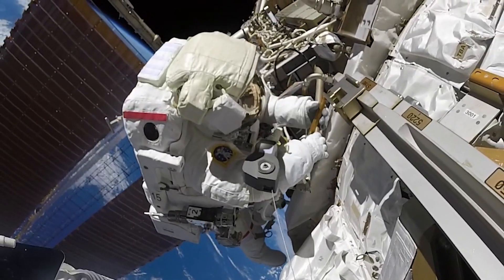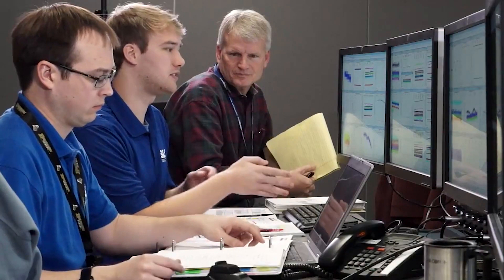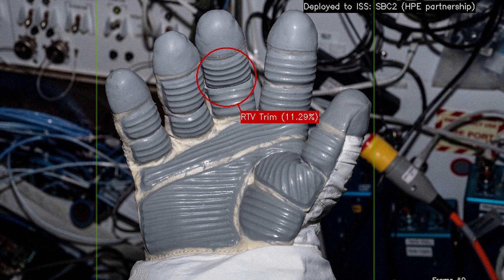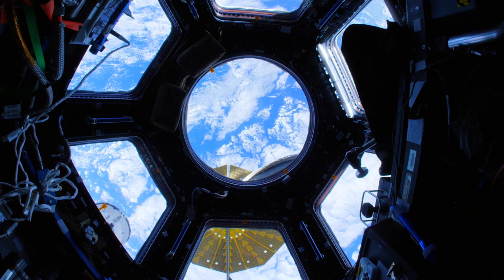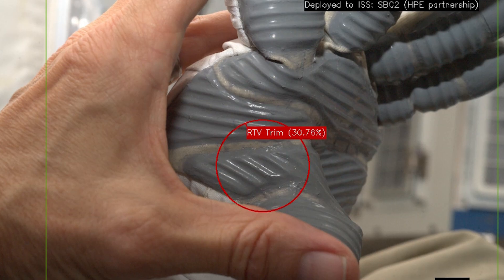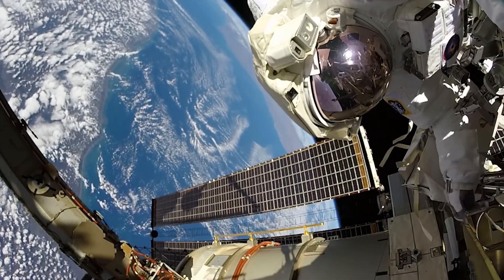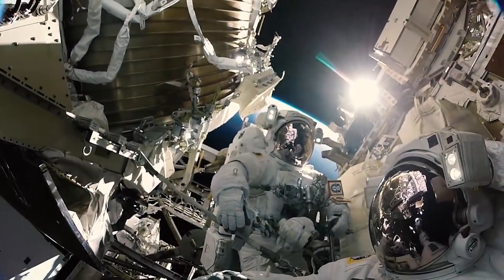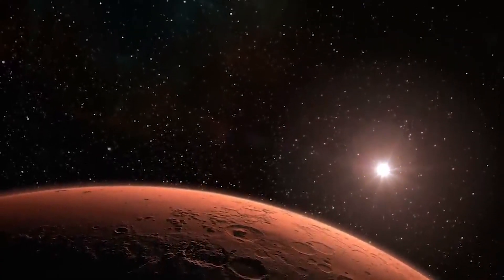AI test to detect damage to Astronaut Equipment onboard ISS with NASA, HPE, Microsoft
Using Microsoft’s cloud computing platform, NASA and Microsoft created a computer vision application that identifies the condition of the space gloves. Once trained in the cloud, the app was deployed to the HPE Spaceborne Computer-2, an AI-enabled software & hardware platform, aboard the International Space Station, and then operated at the ultimate edge enabling both local and remote analysis of the glove conditions This test could pave the way towards increased autonomy onboard spacecraft, contributing to NASA’s effort to test and develop new technology and techniques to support astronauts as it sets its sights on future missions to the moon and Mars.